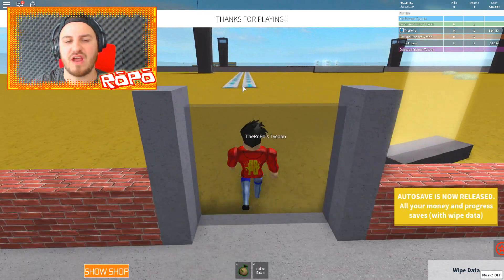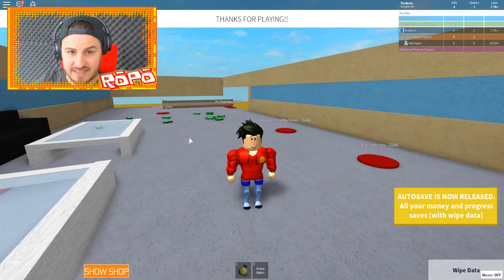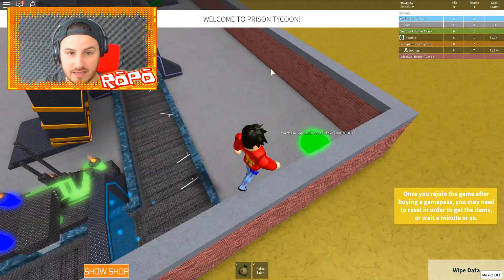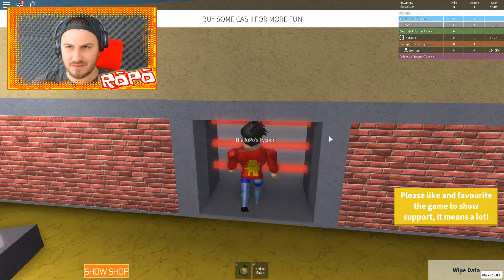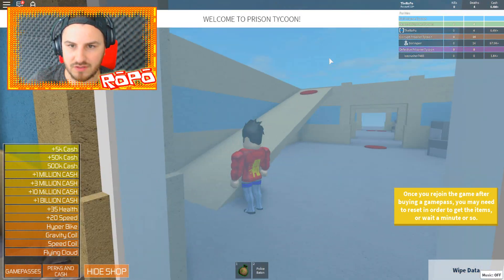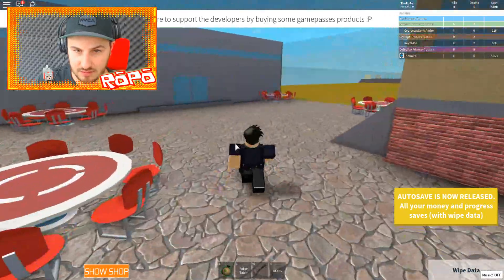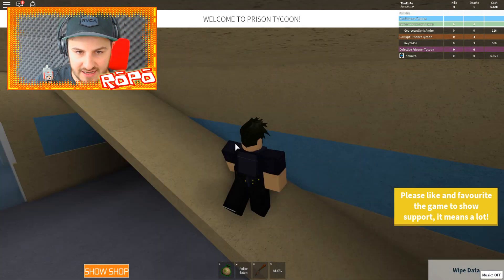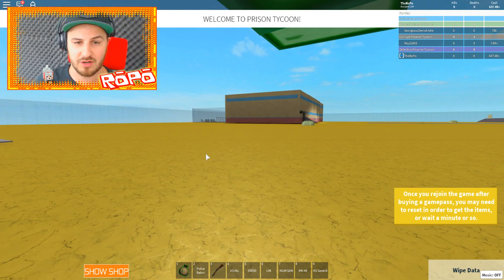ROBLOX Adventure - I AM THE PRISON WARDEN!!!!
ROBLOX Adventure - I AM THE PRISON WARDEN IN ROBLOX PRISON LIFE!